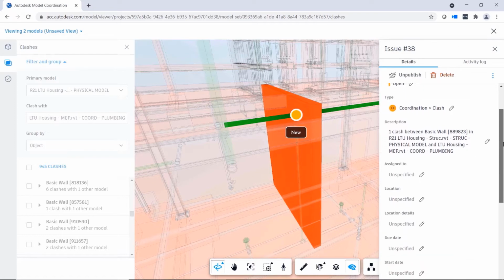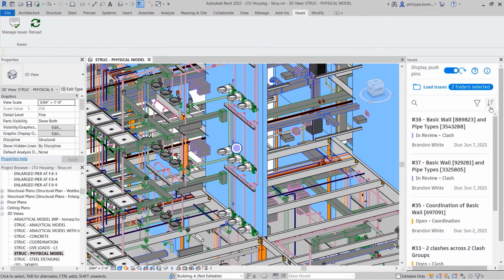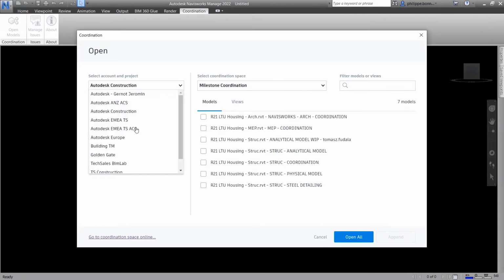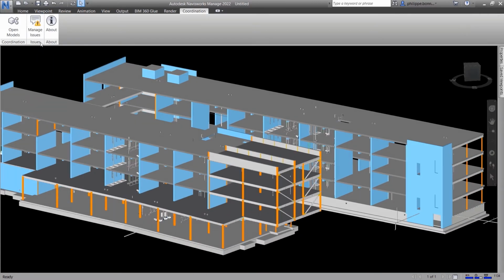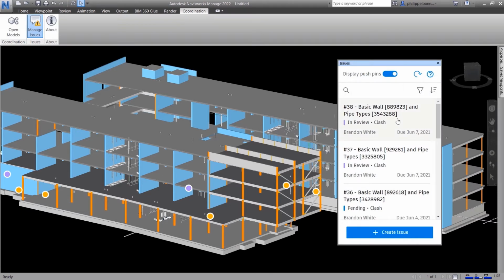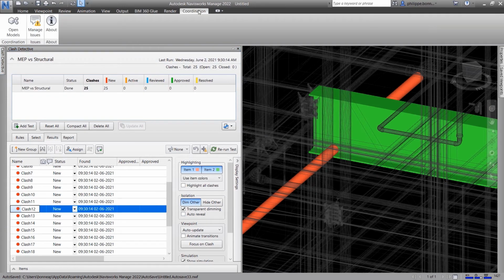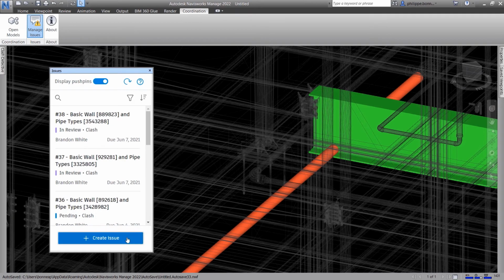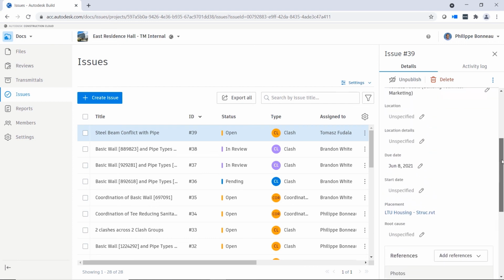Autodesk Construction Cloud - integrace aplikací Revit a Navisworks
Pracovní postupy s využitím BIM aplikací Revit 2022, Navisworks Manage 2022 a odpovídajících doplňků pro inteligentní CDE službu Autodesk Construction Cloud. Detekce kolizí, hlášení vad, týmová spolupráce.